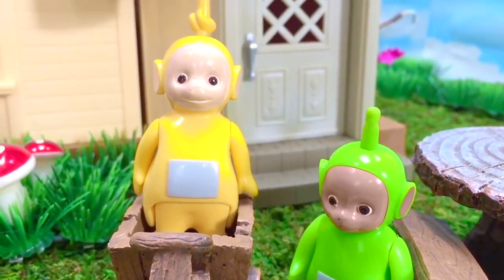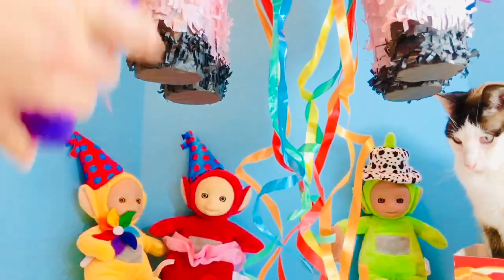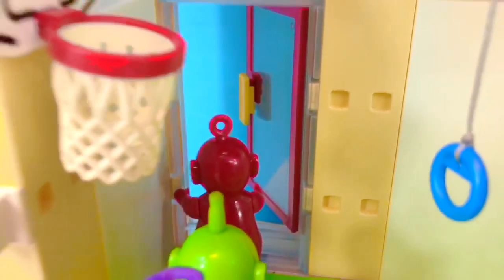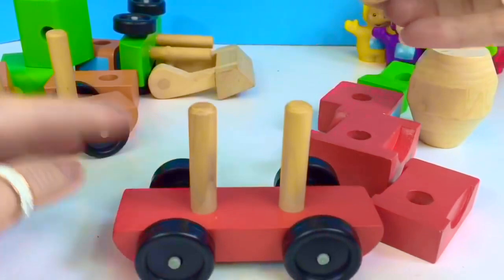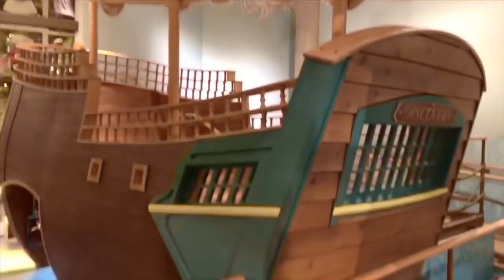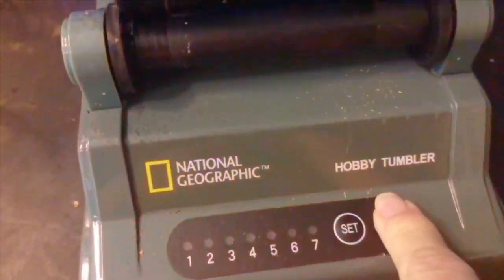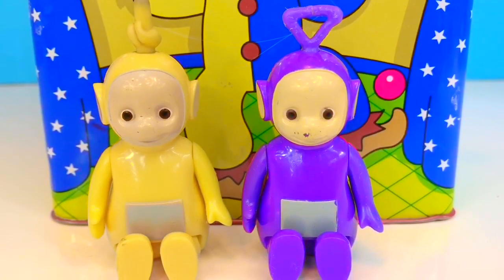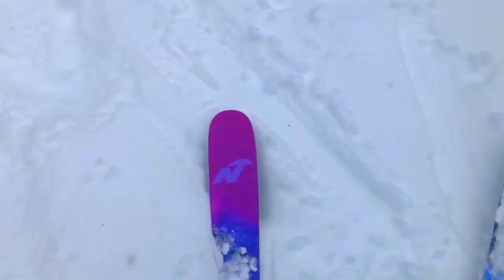Popular TELETUBBIES Videos Compilation Piñata Playmobil Fisher Price Wooden Toys Calico Critters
Hi Everyone! Today is a videos full of popular Teletubbies figures toys!
-Visit the Calico Critters townhouse dollhouse and dissolve an egg shell in a fun easy experiment for kids!
- Party with Po, Laa Laa, Dipsy and Tinky Winky soft talking toys and open a pink unicorn piñata full of candy.
-Swing on the rings and climb a ladder in the Playmobil gymnasium
-Slide the Teletubby beads on the maze bead toy
-Take off on the Fisher Price her and build wooden Melissa & Doug trucks
-Drive a pink scooter to a museum for some educational learning fun
-polish rocks in the National Geographic rocks tumbler

-Look for the Pontipines on the Muppet Babies cars In The Night Garden theme hotel room
-Wind the handle and as our Jack In The Box pop-up toy plays music